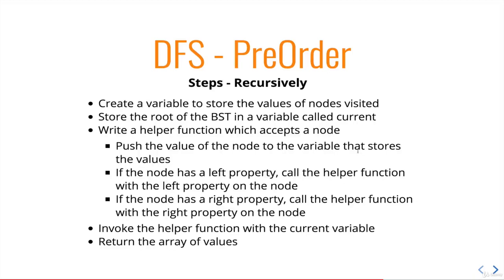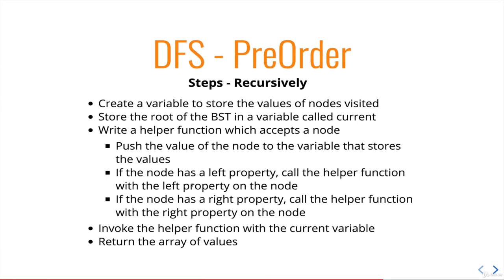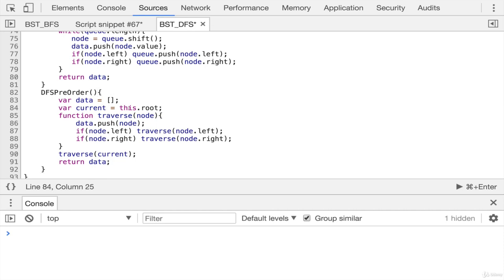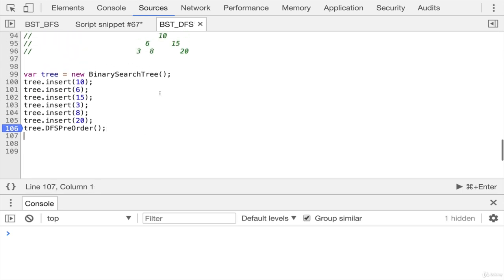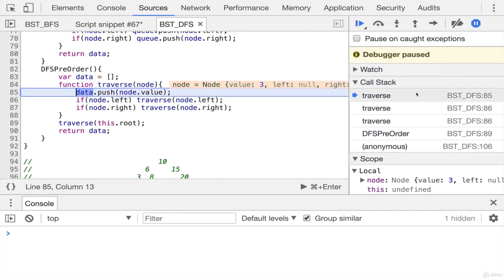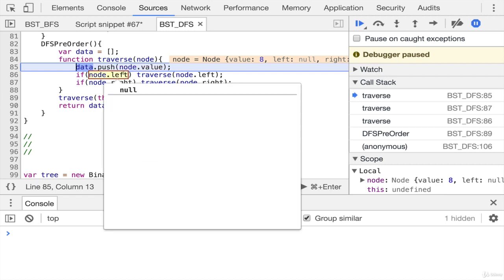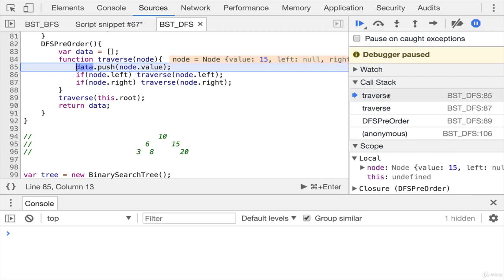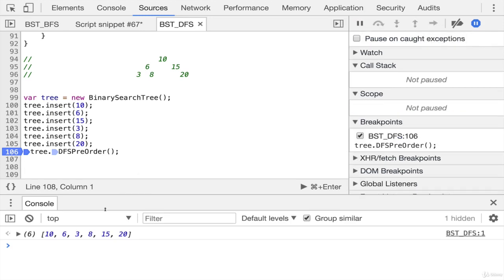154 Depth First PreOrder Solution